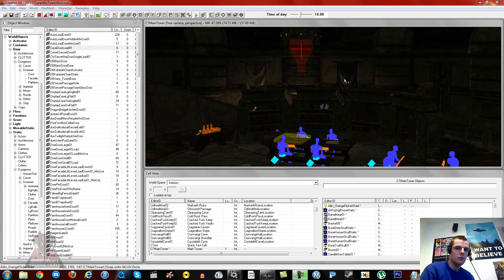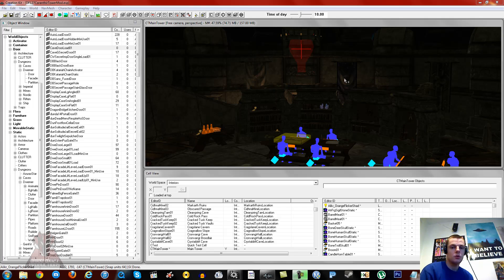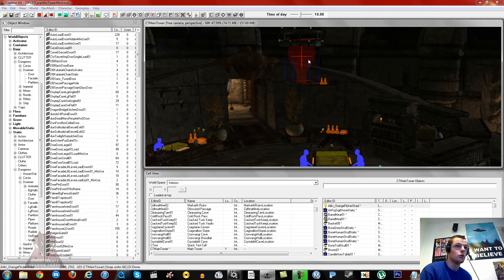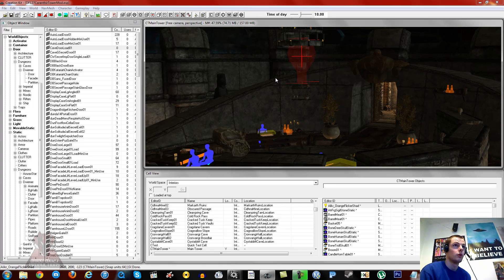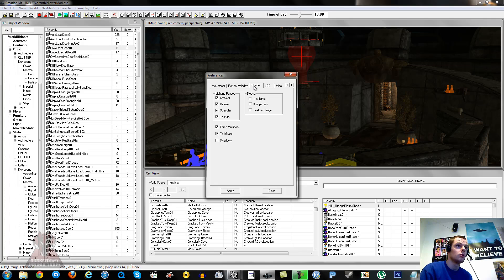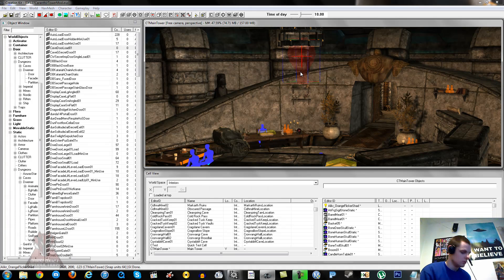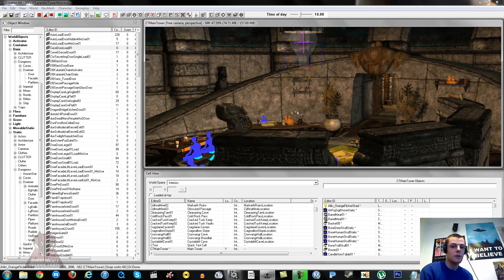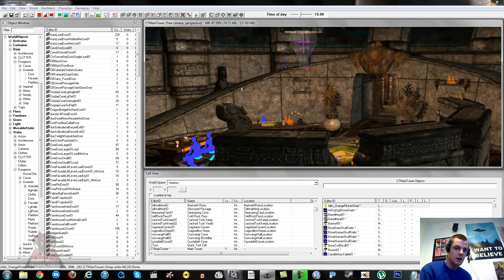Creation Kit (Red Light Shadows Fix)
This is a short video on how to solve the red shadow light issue in the Skyrim Creation Kit where you are unable to see any shadow lights in the kit. The Creation Kit tends to turn off shaders sometimes without you realizing and this is a simple solution.

Please consider supporting my content